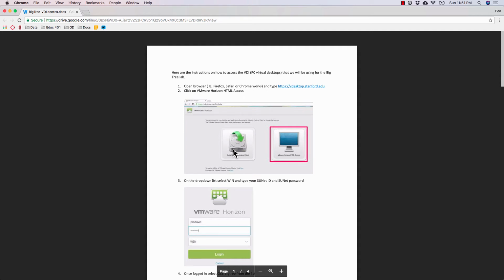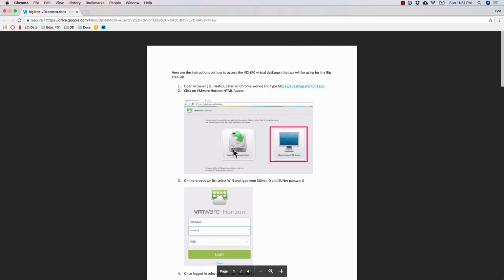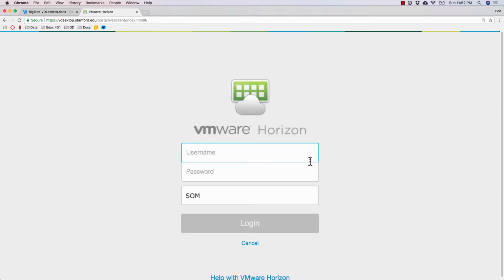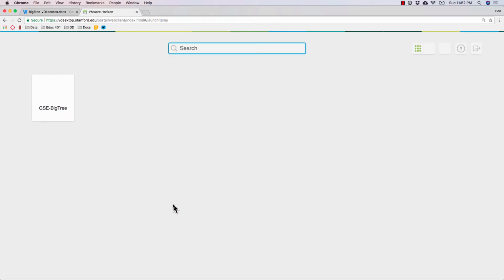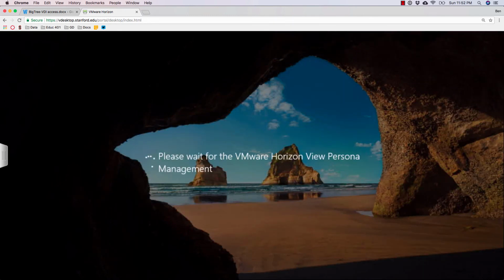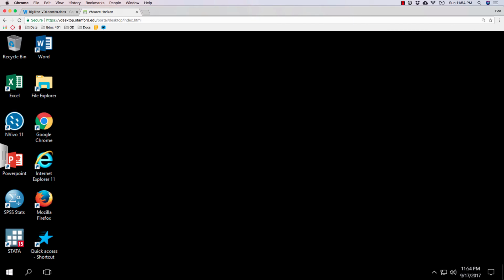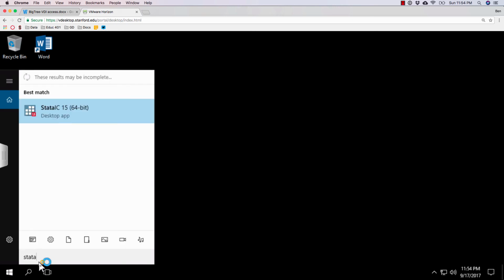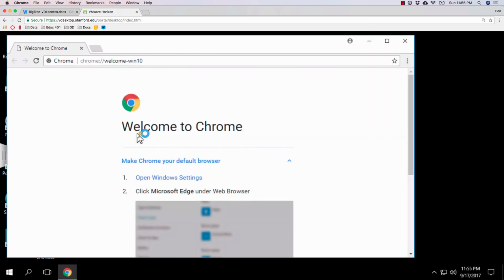Accessing the server